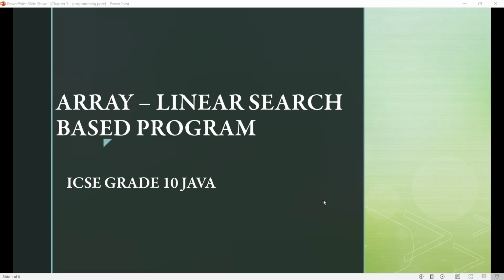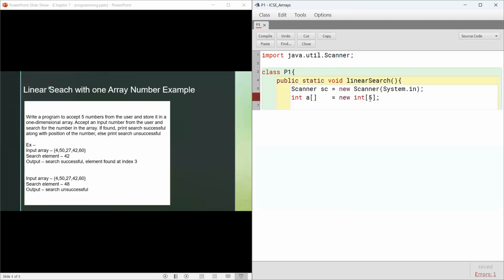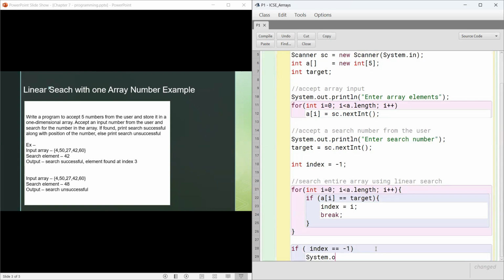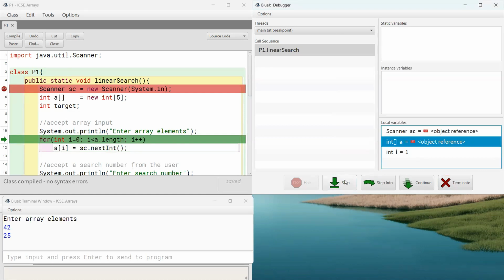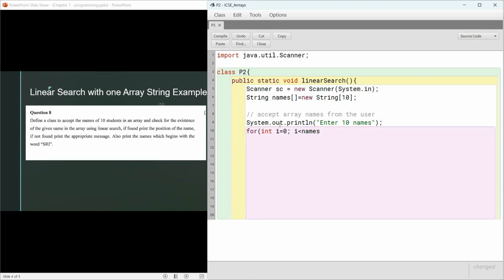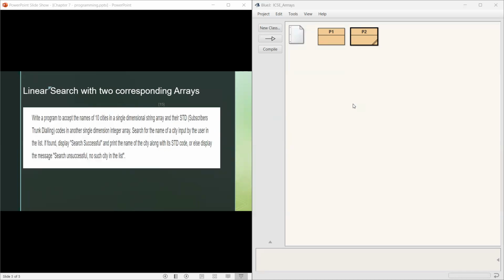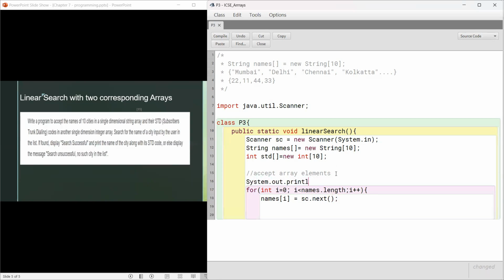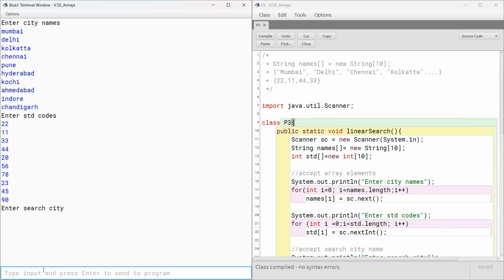Java Array - Linear Search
This video explains how to solve array linear search programs. Please try to solve similar problems after going through this video. Happy learning and all the very best.

Chapters
00:00 Array Introduction
01:50 Linear Search in a Single One Dimensional Array of Numbers
16:14 Linear Search in a Single One Dimensional Array of Strings
23:07 Linear Search in Two One Dimensional Arrays